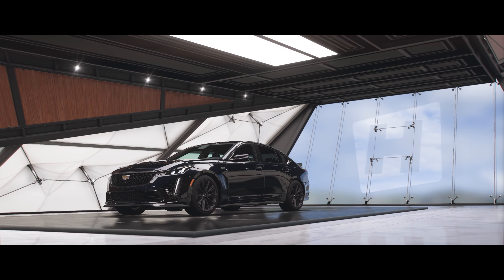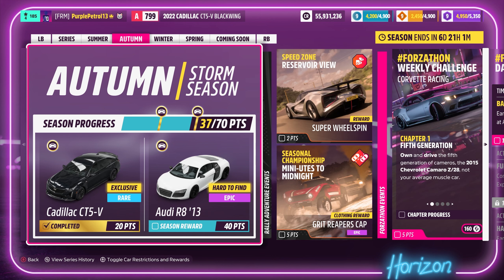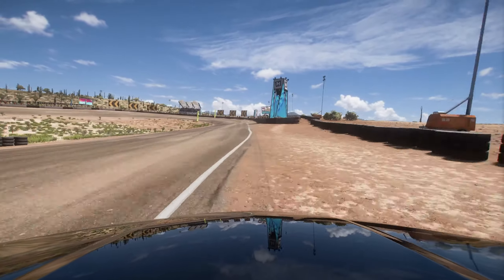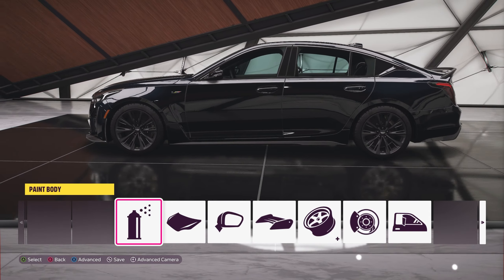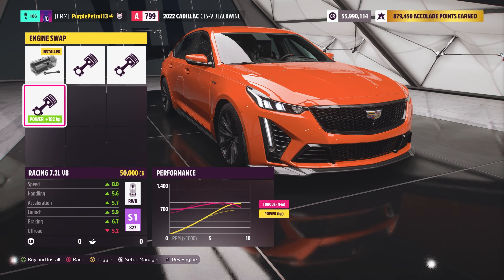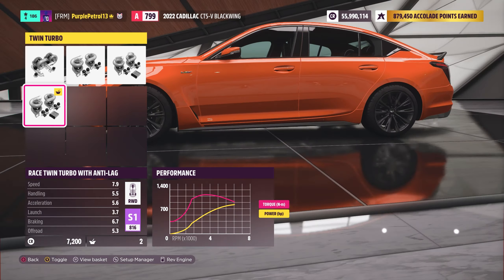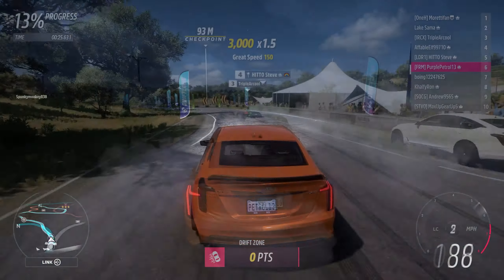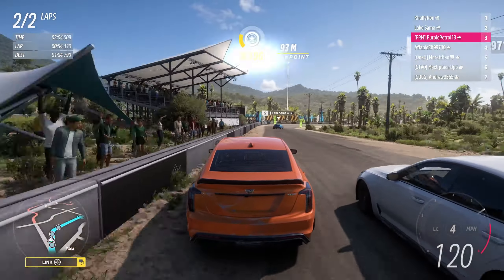NEW Cadillac CT5-V Blackwing is Surprisingly Good? | Forza Horizon 5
In today's video I am on Forza Horizon 5 to take a first look at the brand new to Cadillac CT5-V Blackwing. Its equipped with ridiculously huge supercharged V8 but is it any good?

I will be showing you briefly how you get the car, giving you some background information as well as the options available here in Forza!

Chapters:
00:00 - Introduction
00:22 - Overview
02:31 - Customisation and Upgrades
05:00 - A Class Horizon Open
05:50 - Conclusion